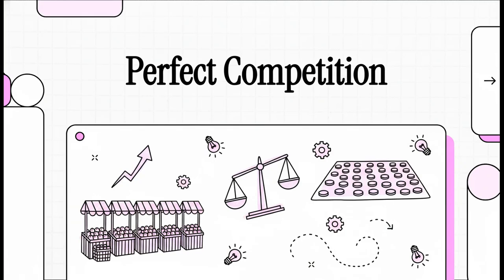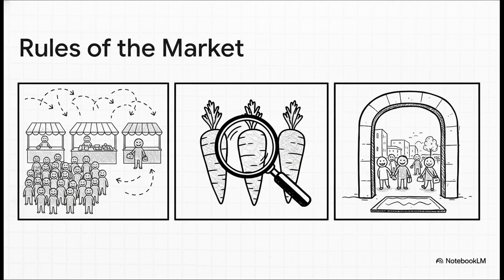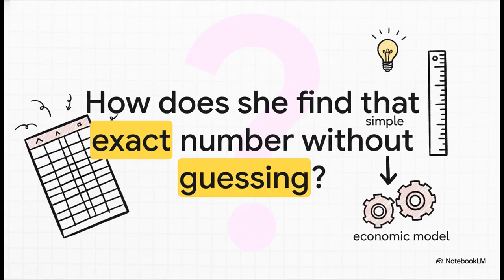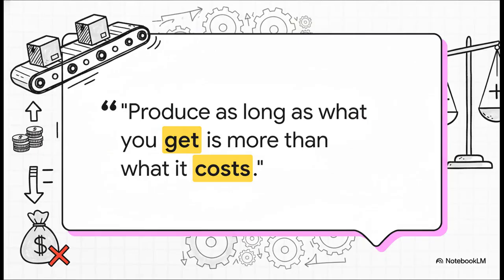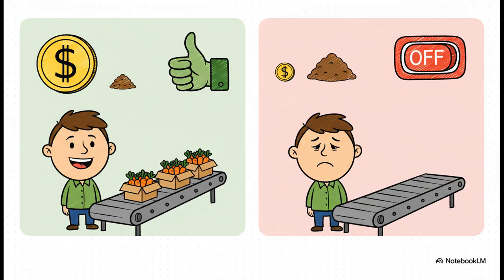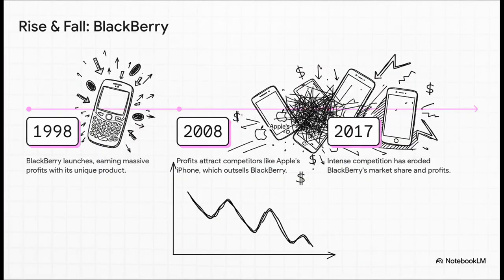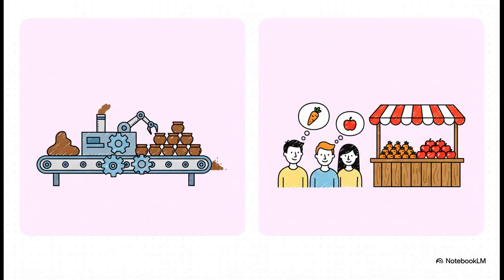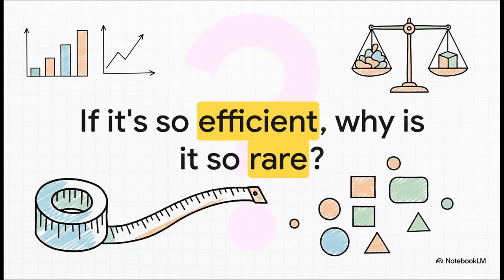BASIC MICROECONOMICS (PART IX): Perfectly Competitive Markets: Profit, Supply, and Efficiency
Firms in perfectly competitive markets are price-takers that maximize profit where marginal revenue equals marginal cost (MR = MC = P). Short-run decisions include temporary shutdowns when price falls below average variable cost, while long-run entry and exit drive markets toward equilibrium where firms break even. These markets achieve both productive and allocative efficiency.